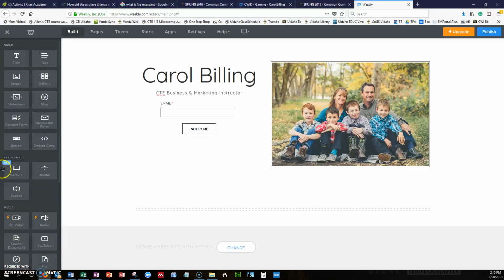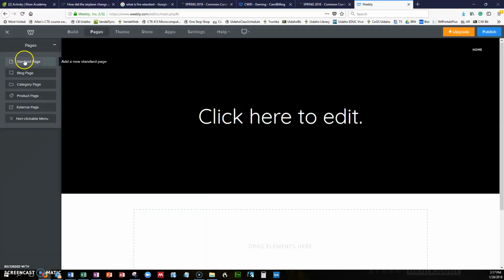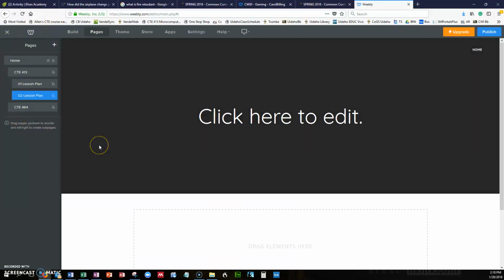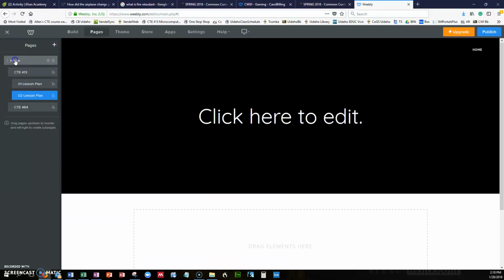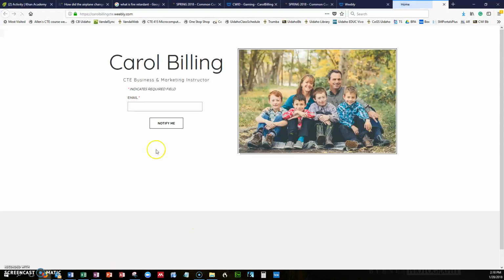CTE Course Sub-pages